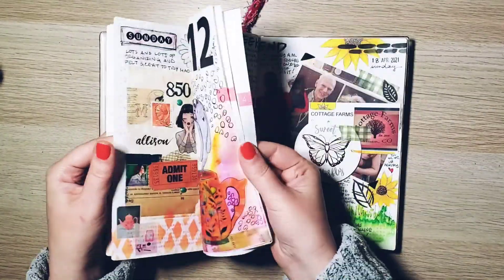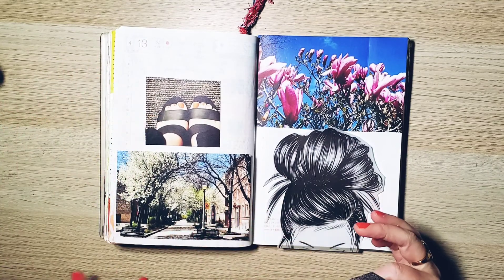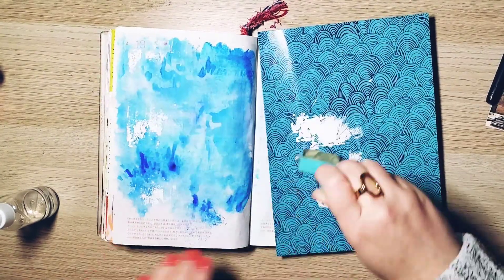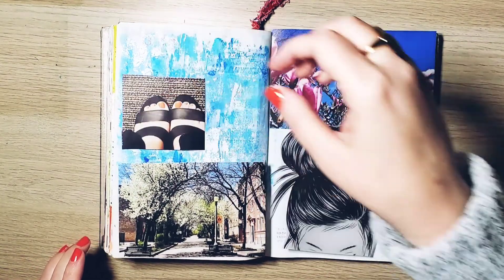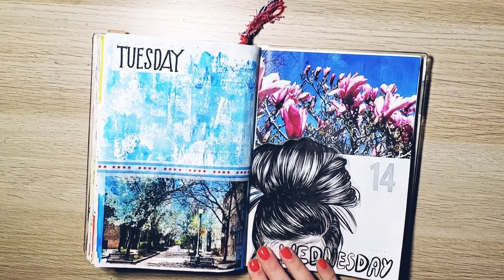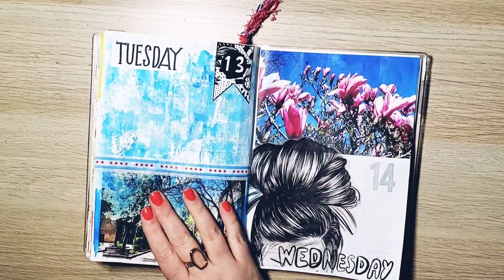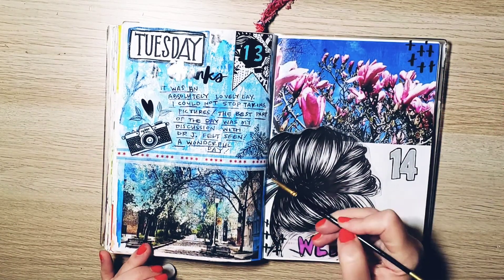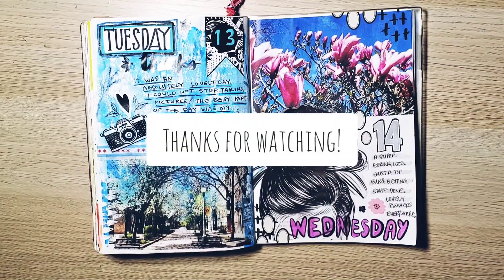Hobonichi Cousin Journal with Me - the one with all the blue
Join me for an creative plan/journal with me in my hobonichi cousin avec!

Patreons I recommend:
Courtney Diaz of Little Raven Ink
LoveLynnsLife
Pamela Mahnke of PocketJournalPam
February and June
Kayann Ausherman